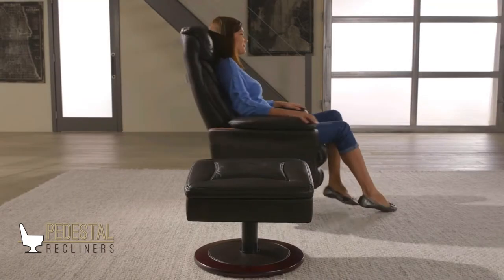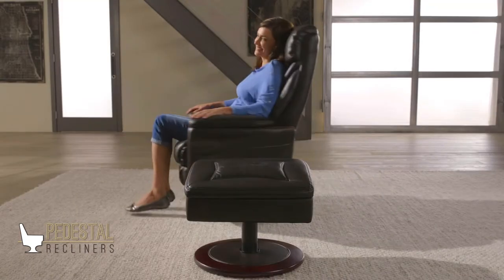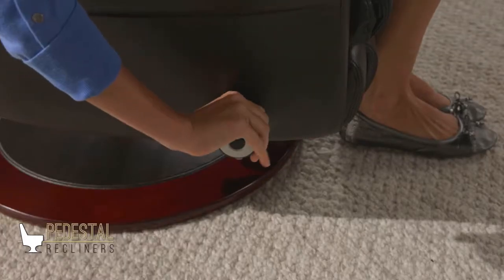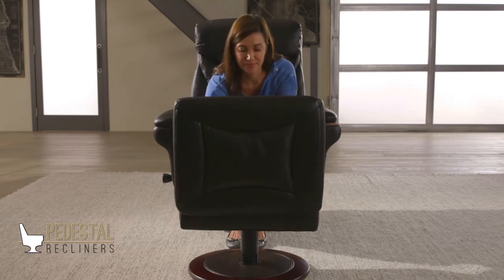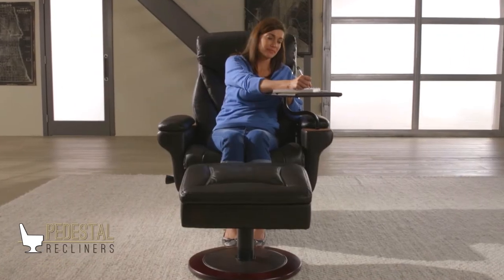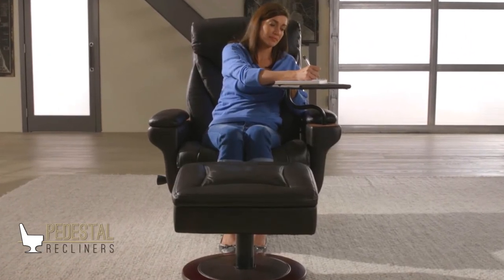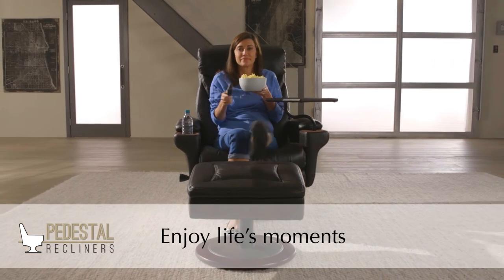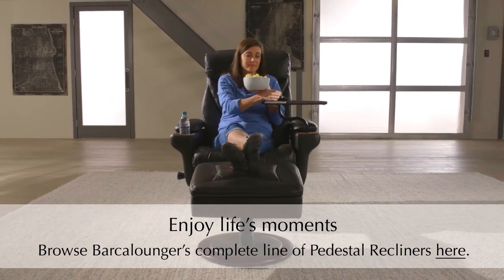Barcalounger Pedestal Recliners